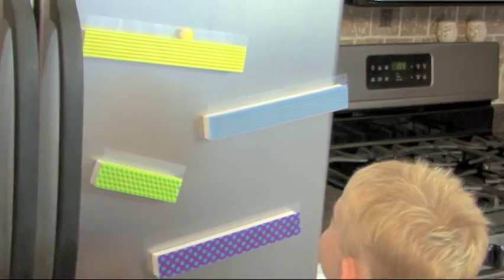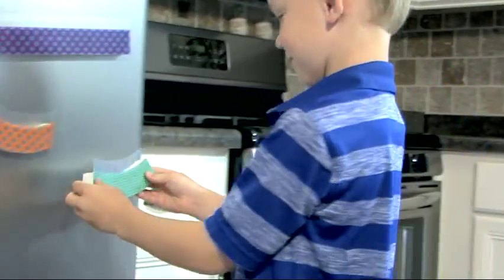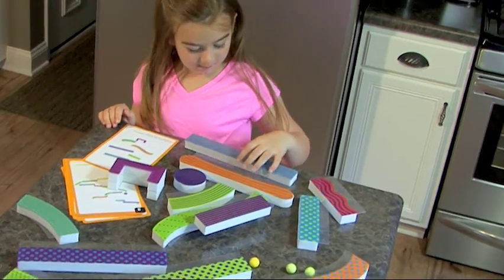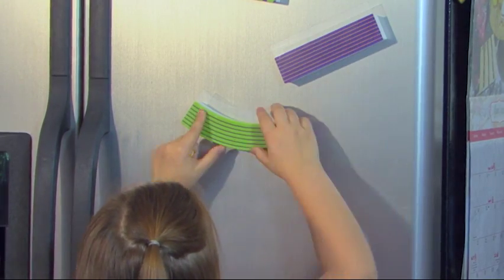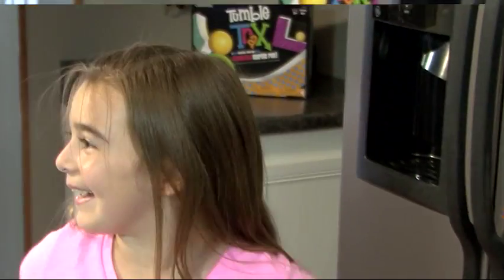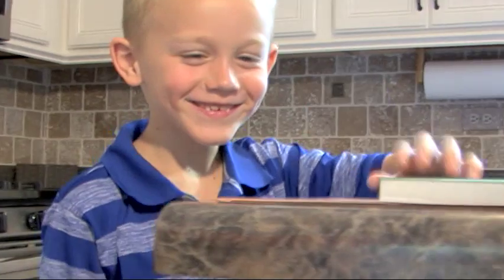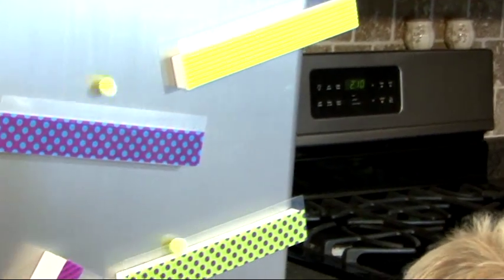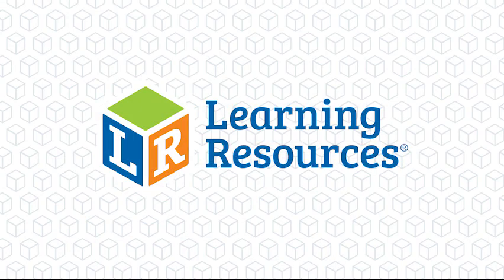How to Use Tumble Trax™ Magnetic Marble Run | Learning Resources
Get critical thinking skills rolling with Tumble Trax! Create your own unique marble run with long, short, and curved magnetic pieces—then, drop the marble from the highest point to see your design come to life. Engineering and problem solving have never been this fun!